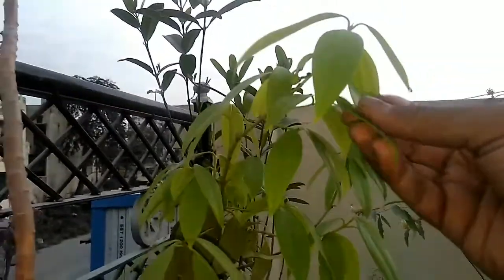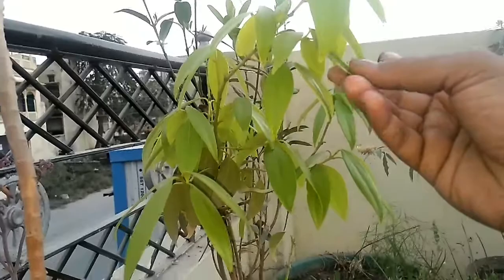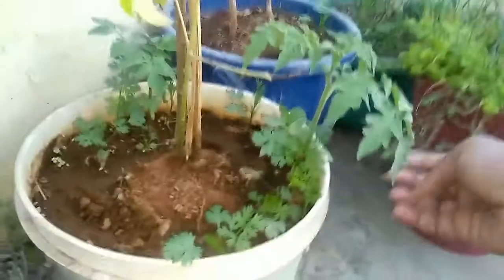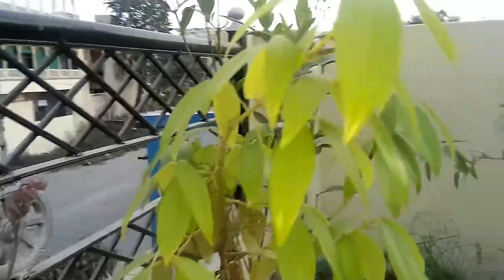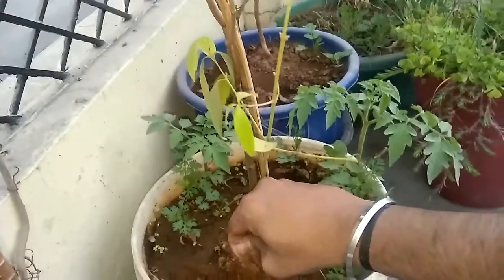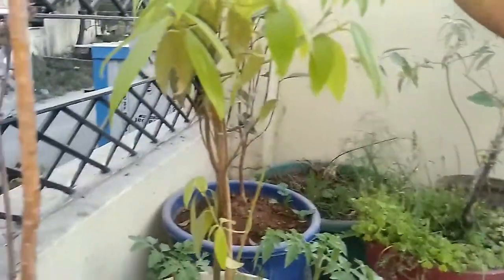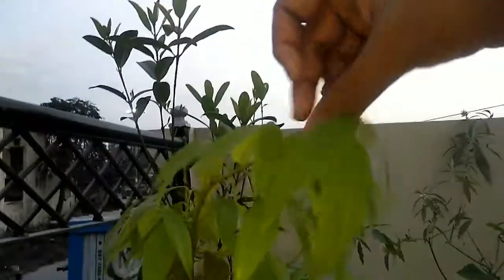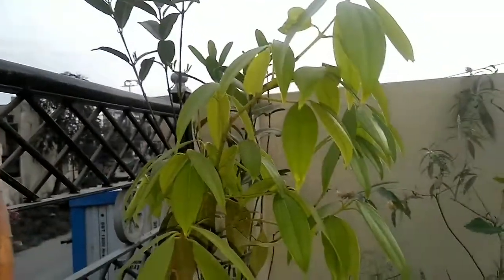How to grow bay leaf at home तेजपत्ता घर पर केसे उगाए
फायदे